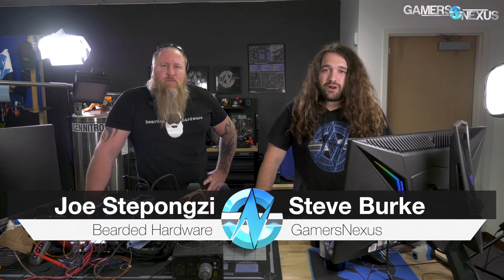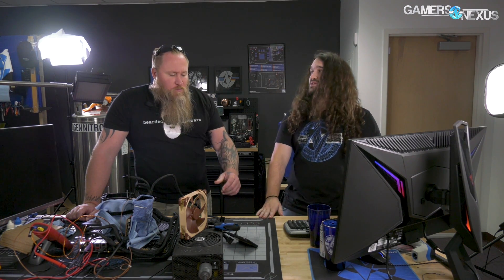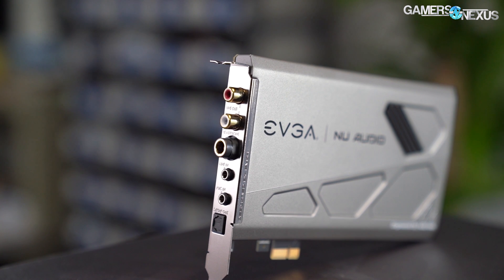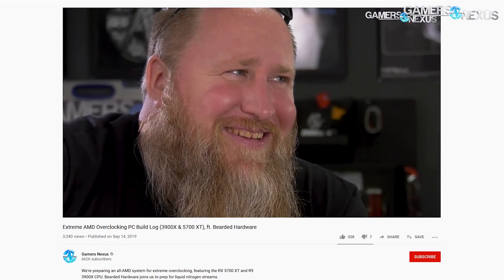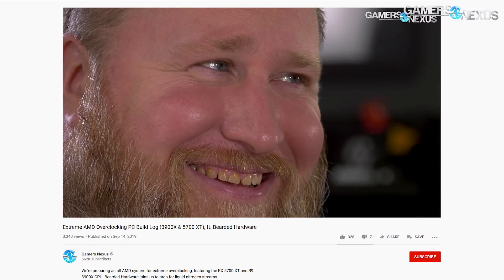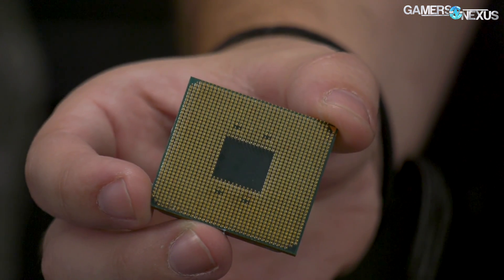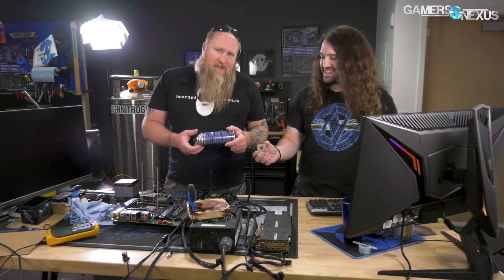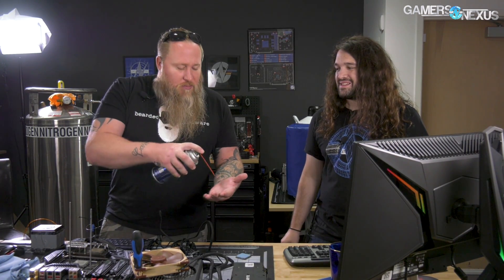RIP CPU + Motherboard: R9 3900X & 5700 XT Overclock Stream Recap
We're recapping what happened in over 5 hours of livestreaming overclocking content that featured all-AMD parts. We worked with the 3900X & 5700 XT.
Ad: Buy EVGA's NU Audio Card on Amazon

We're still waiting to do a similar stream with the R9 3950X, but until then, we've got a recap of our R9 3900X + RX 5700 XT extreme overclocking streams. This video will talk you through the frequencies achieved and challenges encountered, like a dead motherboard and dead CPU. RIP. F in comments for the lost ones.

Host: Steve Burke
Guest: Joe Stepongzi (Bearded Hardware)
Video: Andrew Coleman